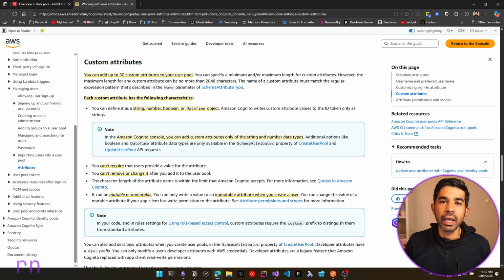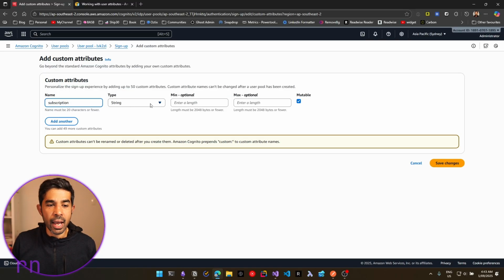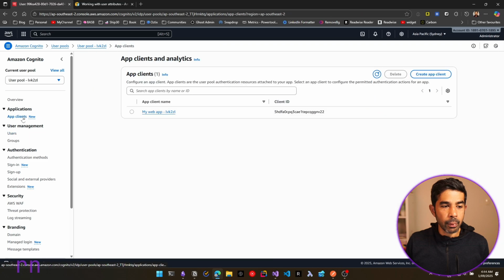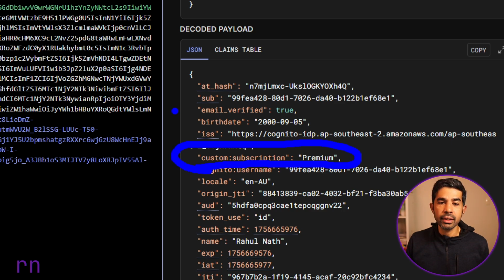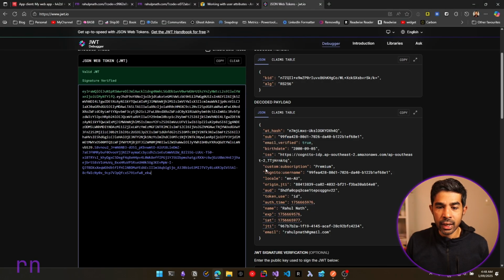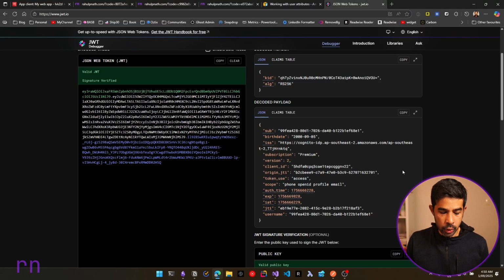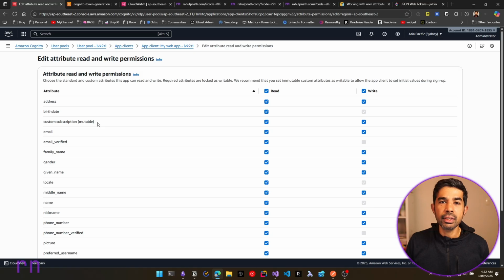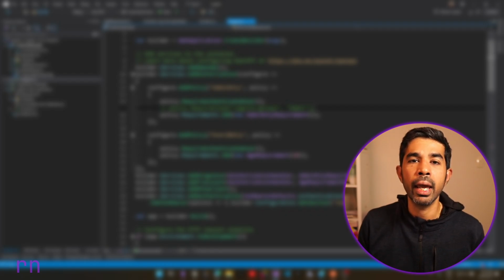Amazon Cognito Custom Attributes Explained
Out of the box, Cognito gives you standard attributes like name, email, and phone number. But what if your app needs more—like a subscription tier, organisation ID, or any business-specific field? That’s where custom attributes shine.

In this video, I’ll walk you through how to:
✅ Add custom attributes in Cognito user pool
✅ Expose them as token claims your app can use